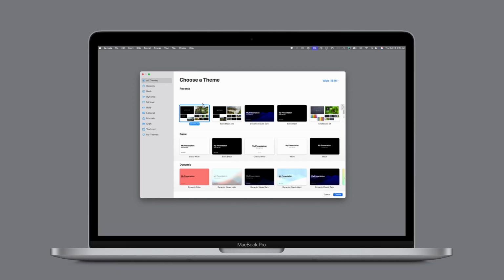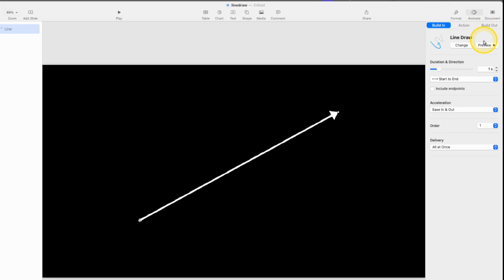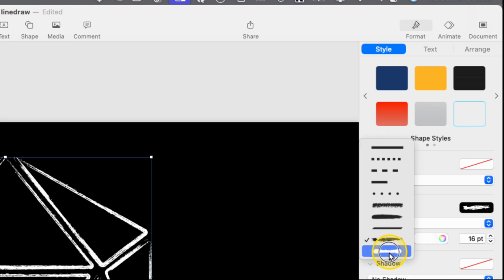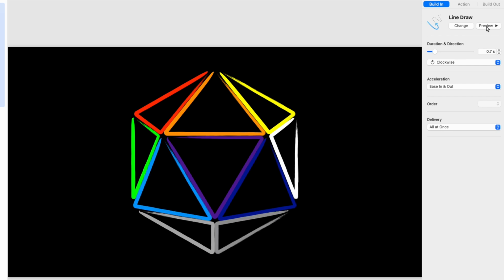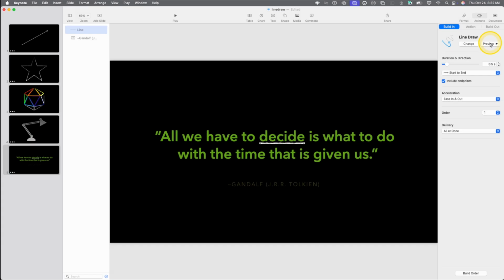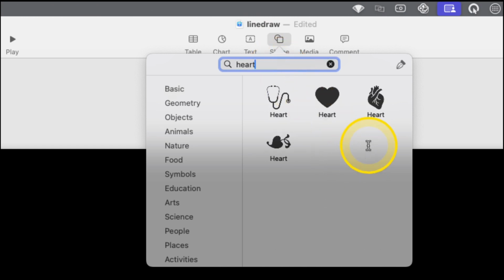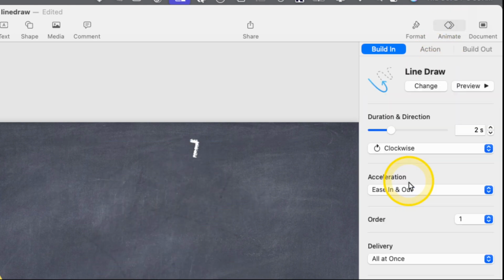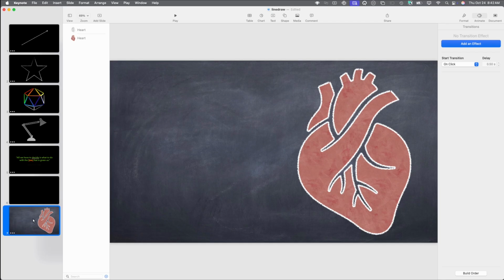Hand Drawn Animation Illusion with Keynote on Mac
Impress and engage your audience with animation that appears to be hand-drawn using only your Mac and Keynote - no iPad or Apple Pencil required!

0:00 Samples of “Hand-Drawn” Style Animation
0:18 Getting Started in Keynote on Mac
1:06 “Drawing” a Line
2:12 “Drawing” a Star
3:20 “Drawing” an Icosahedron (geometry shape)
5:56 “Drawing” a Lamp
6:58 “Drawing” an Underline and Cross Out with Text
9:13 Advanced “Drawing” and Filling a Chalkboard-Style Heart
12:40 Summary and Wrap-Up

This video was inspired by a conversation with my friend Jon.